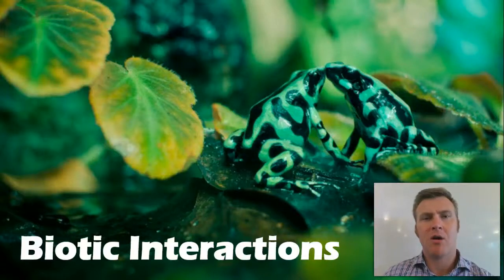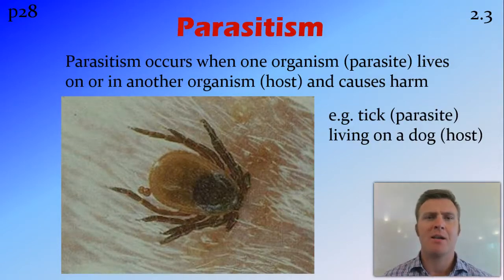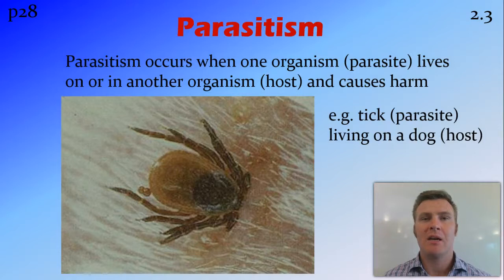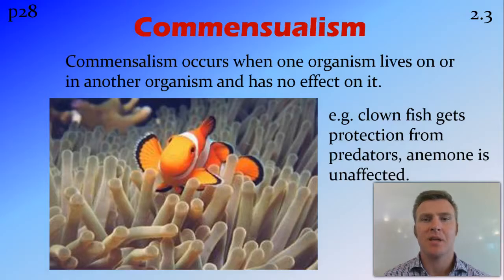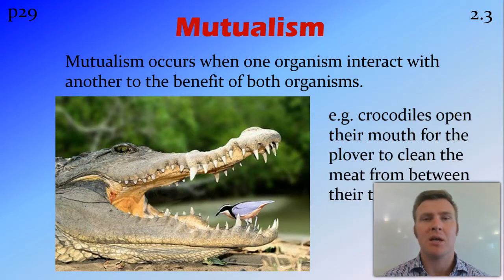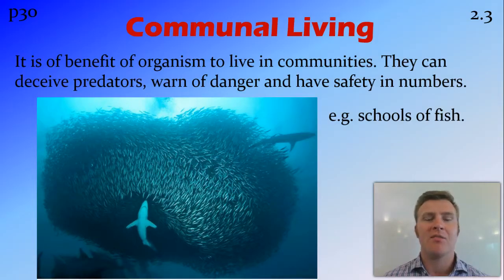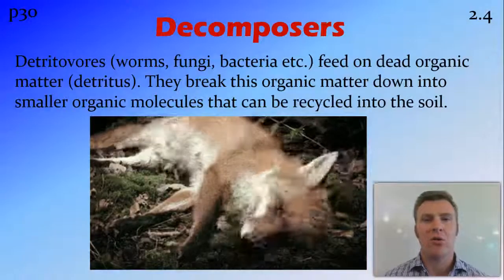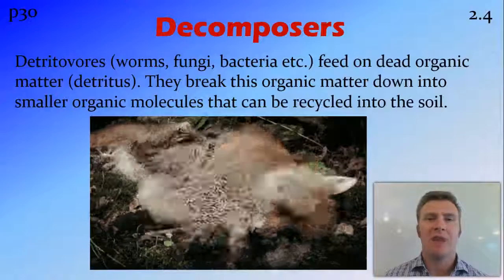Biotic Interactions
Preliminary Biology: A Local Ecosystem

NSW Syllabus
Dot Point 2..2.3